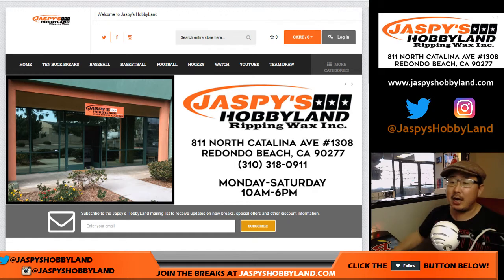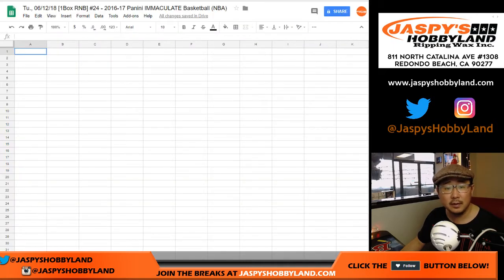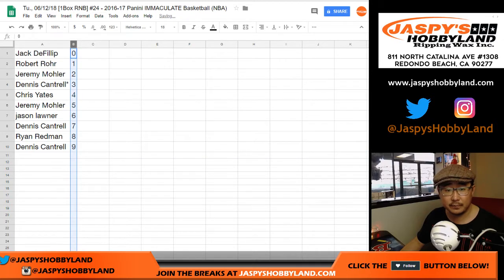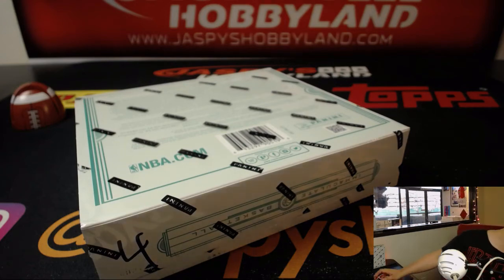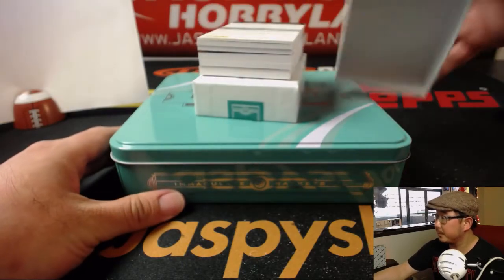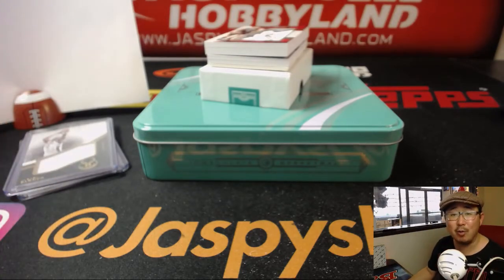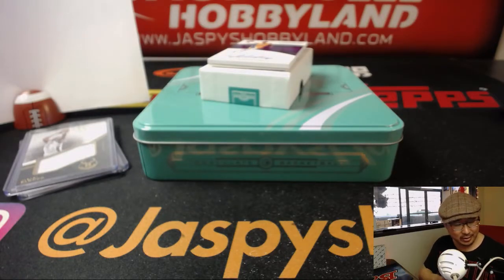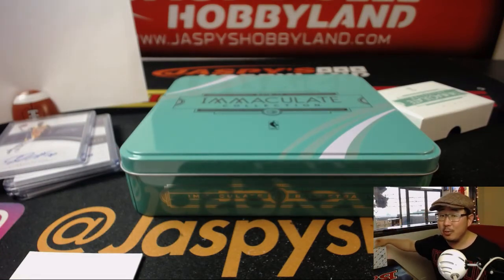Tu., 06/12/18 [1Box RNB] #24 - 2016-17 Panini IMMACULATE Basketball (NBA)